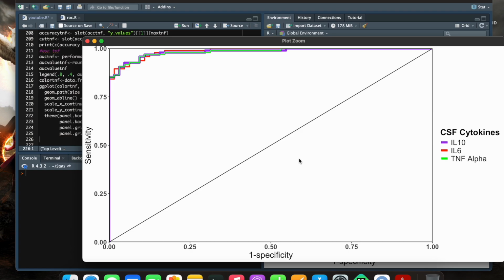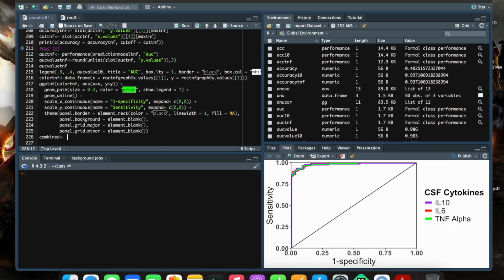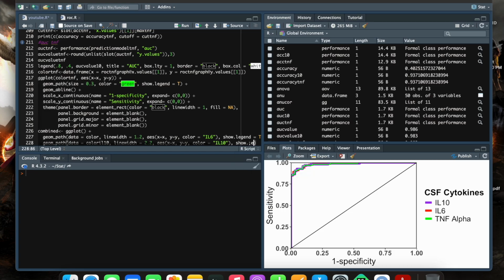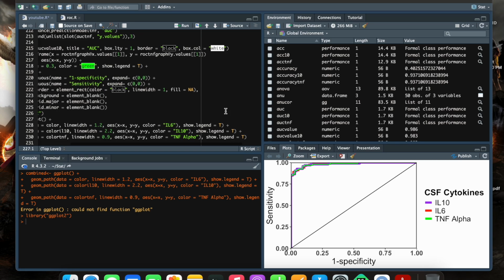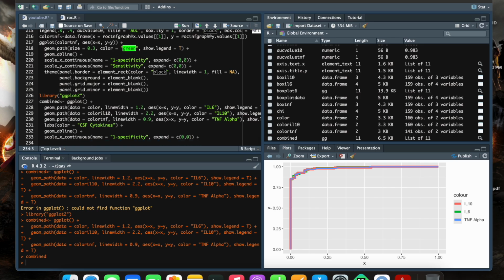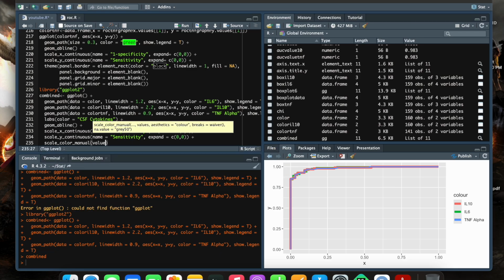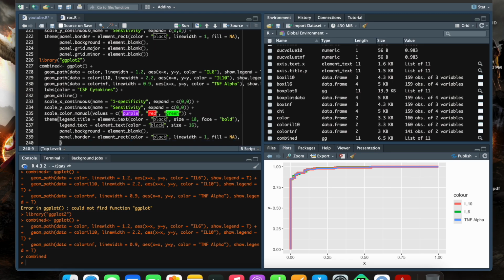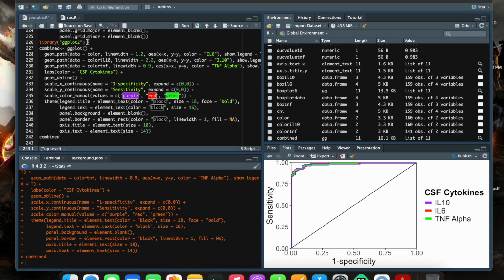Combined ROC Curve | How to pool ROC curve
In this video I will show how to pool curve into a single graph. Pooled ROC